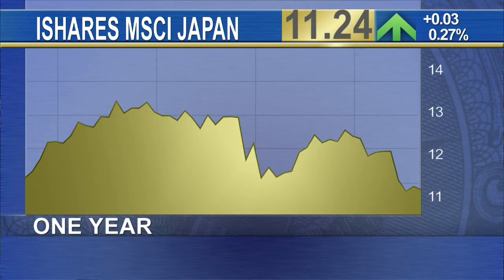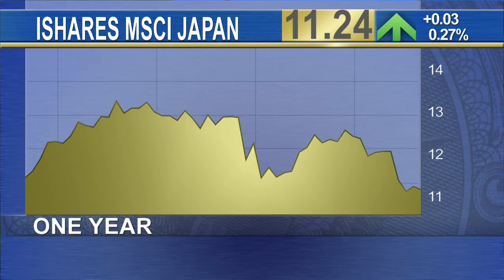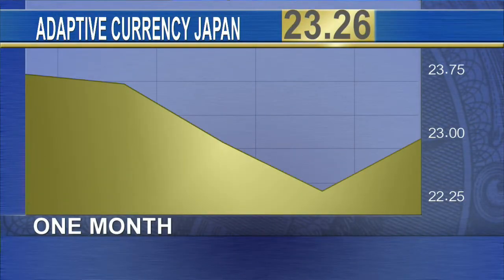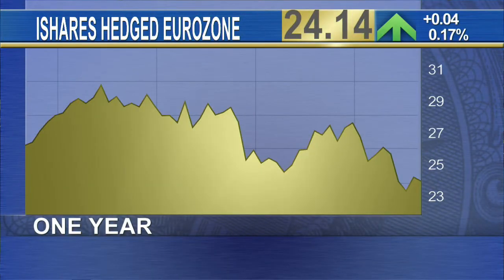Four iShares ETFs to Profit From Overseas Stimulus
More easy money flowing from the Bank of Japan along with additional corporate governance reforms could spur Japanese stocks again in 2016, said Heidi Richardson, head of U.S. Investment Strategy for iShares. 'Japan looks really attractive from a valuation standpoint if you compare it to the U.S. or European marketplace,' said Richardson. 'If we look at the aggressiveness of the quantitative easing and the stimulus from the Bank of Japan I think they are geared for growth this year.' The iShares MSCI Japan (EWJ) was up 9% last year, yet has essentially given back all those gains thus far in 2016, primarily due to the Yen strengthening from 120 to 118 per dollar. The EWJ is not currency hedged, so for investors seeking exposure to Japanese stocks while controlling currency risk, Richardson recommends the recently launched iShares Adaptive Currency Hedged MSCI Japan ETF (DEWJ). 'DEWJ manually adjusts the currency exposure and decides whether you should be hedged or unhedged,' said Richardson. '